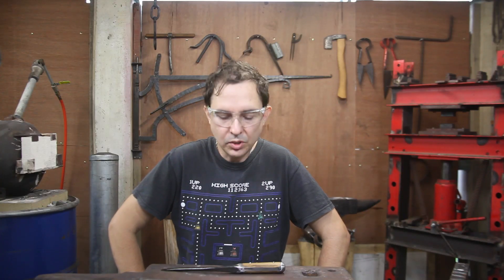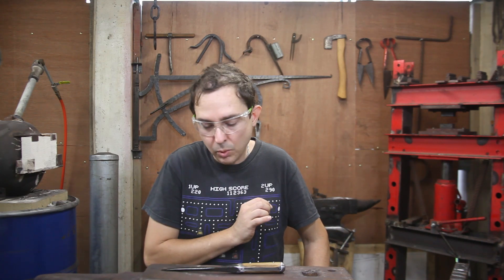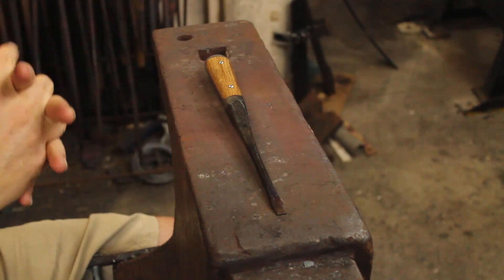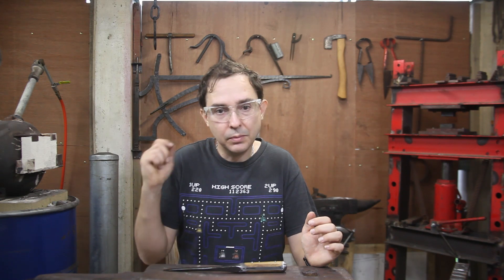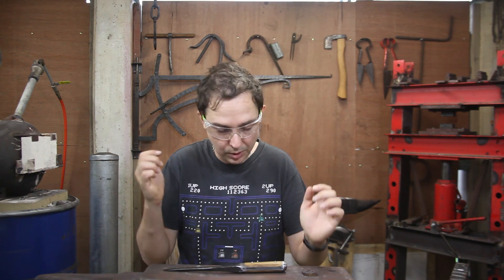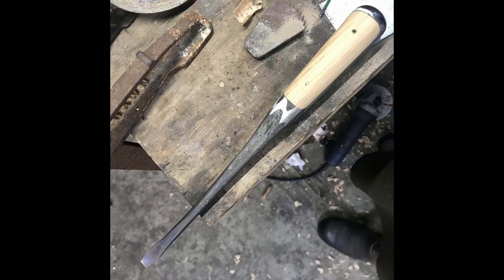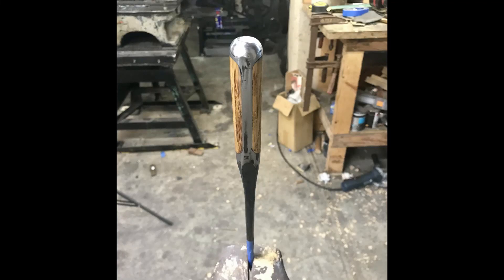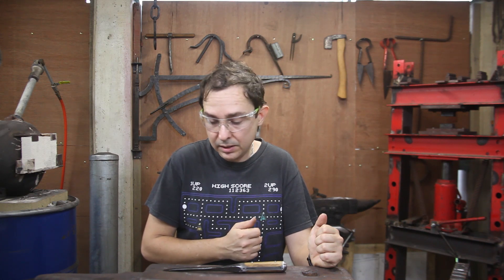1000 subscriber giveaway entry video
So we reached 1000 subscribers this month, so its giveaway time again. This time its a hand forged integral screwdriver with oak handle scale and 1045 steel for the bit and body.

I will be drawing the winner at the end of the month so most likely on the 1st or 2nd of April 2021. Entries open globally.

Thank you all for making this channel so much fun to run and good luck to you all in the giveaway.